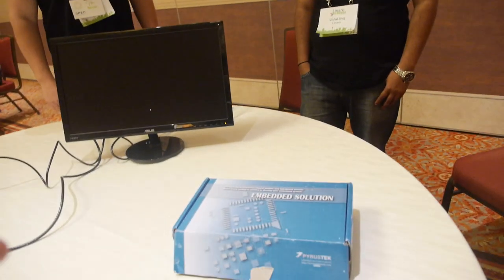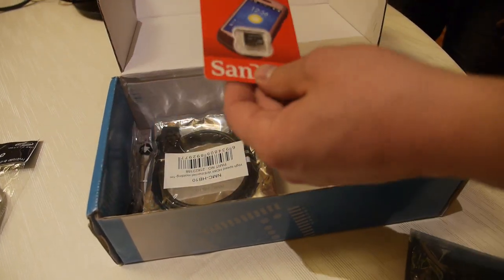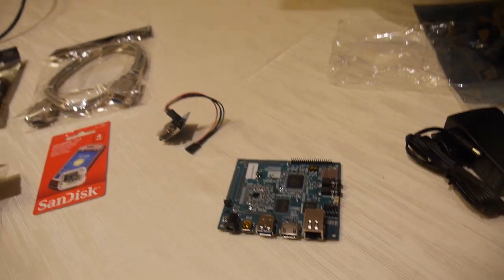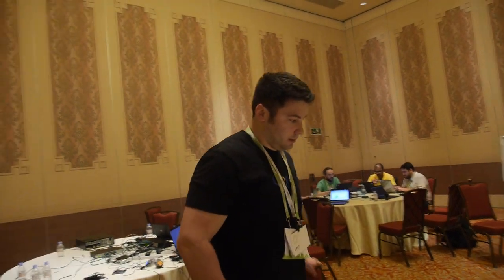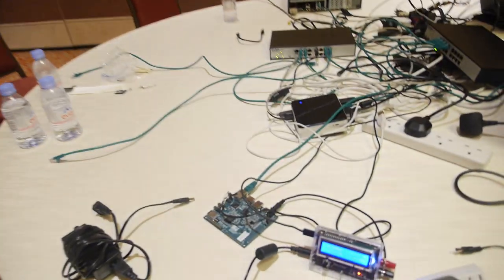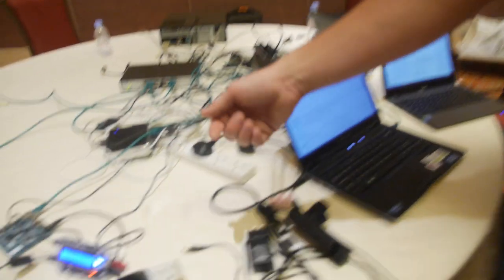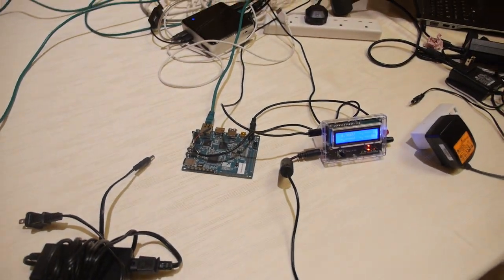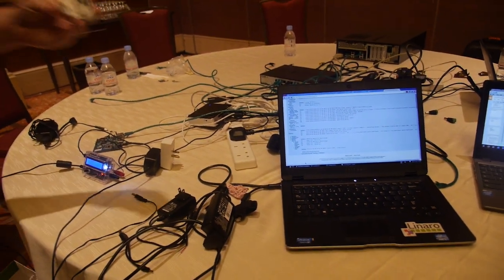Arndale Octa Board, Samsung Exynos 5420 Octa-core development board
Linaro engineers unbox and talk about the Arndale Octa Board loaded with Android enabling engineers to work with the ARM big.LITTLE platform from Samsung. You can buy the Arndale Octa Board for $179